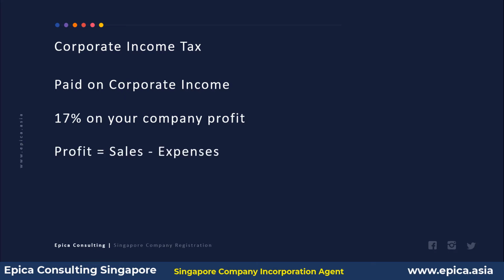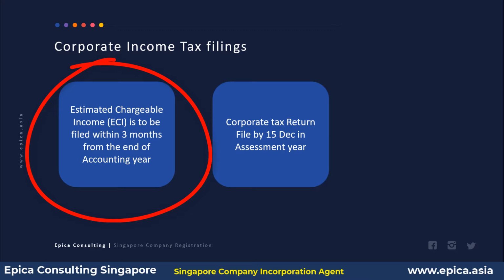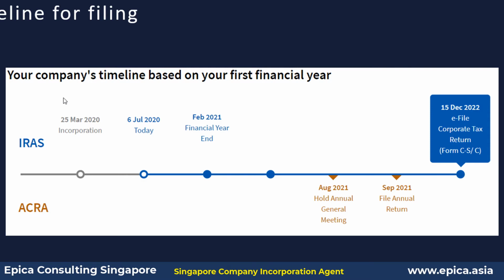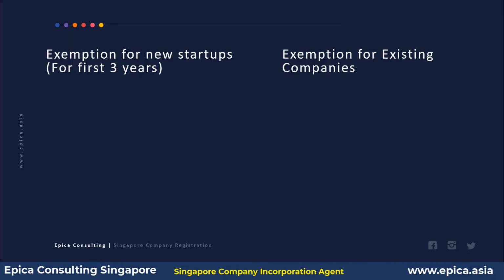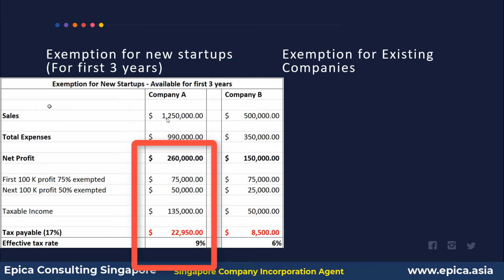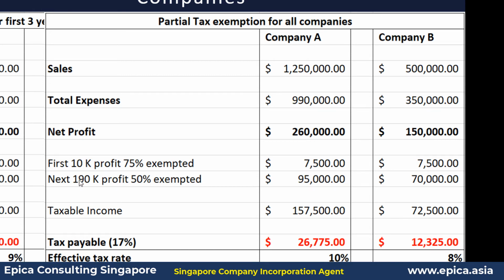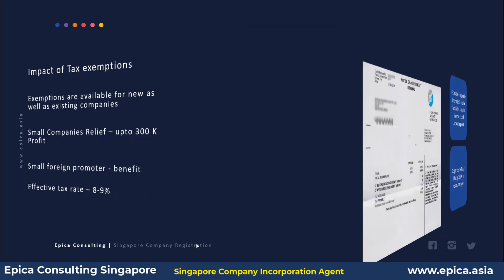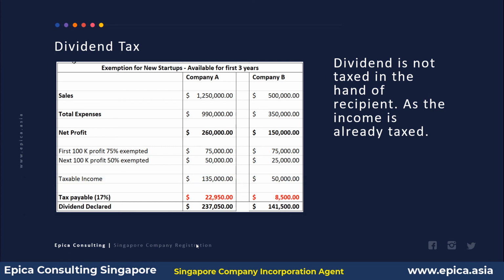Singapore Corporate Tax Guide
Learn the basics of Singapore Corporate taxes as applies to your company.
Singapore Corporate Tax Regime
Singapore Tax basics
Timeline for filing Taxes for a Singapore Company
Tax Exemptions for new startups
Tax Assessment notice & Payment
Dividends